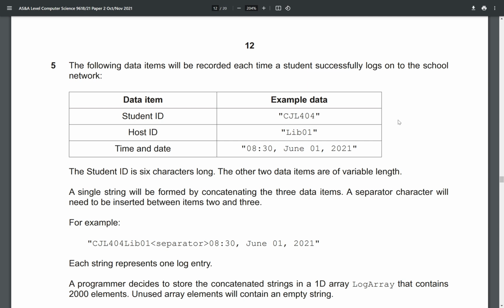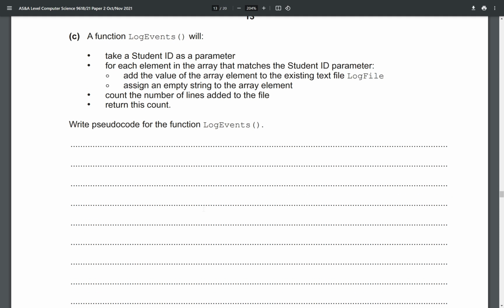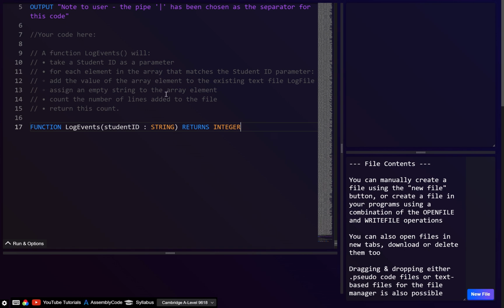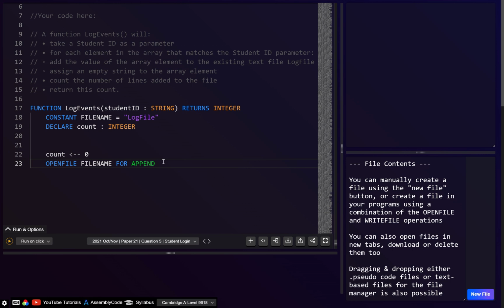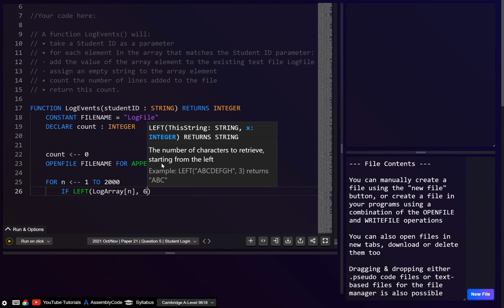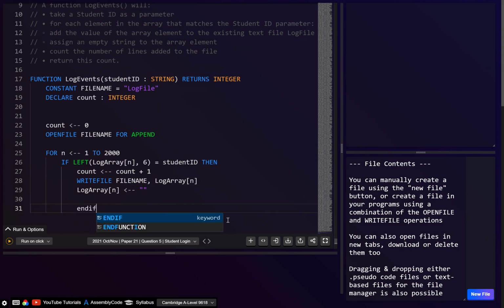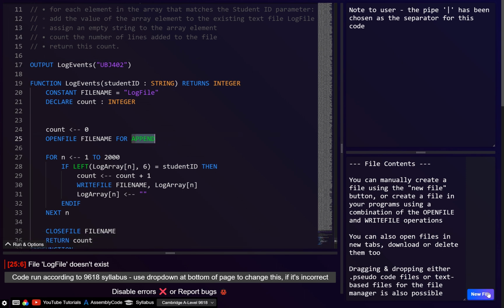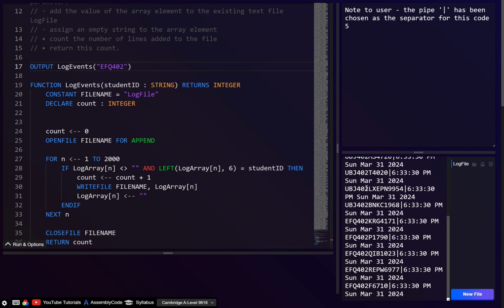A-Level 9618 Exam: LogEvents - Oct/Nov 2021 Paper 21 | Question 5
Appending lines to a text file based on a condition and counting how many lines we appended